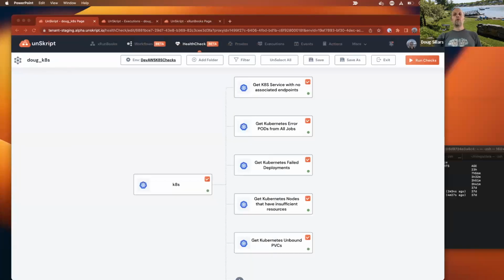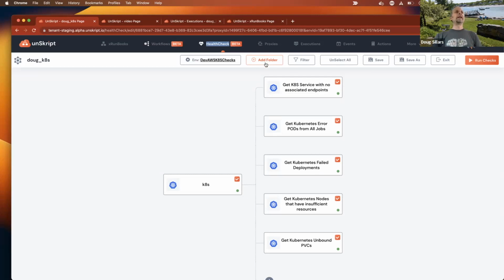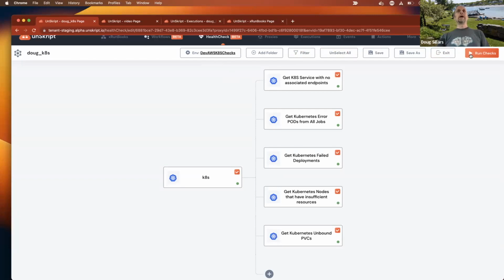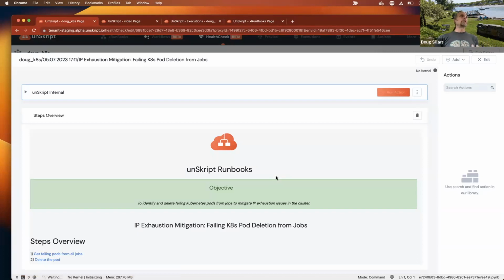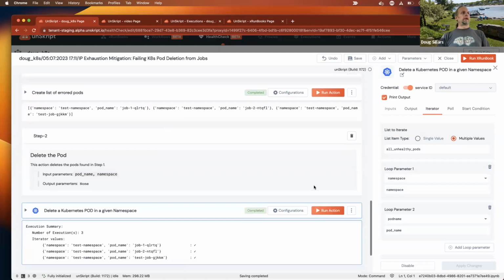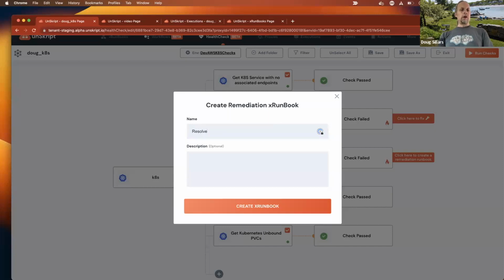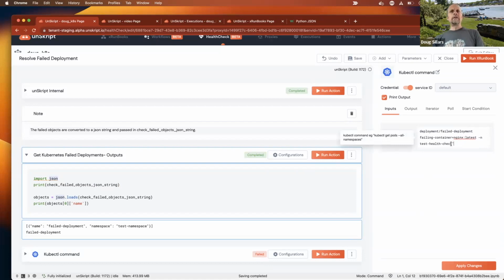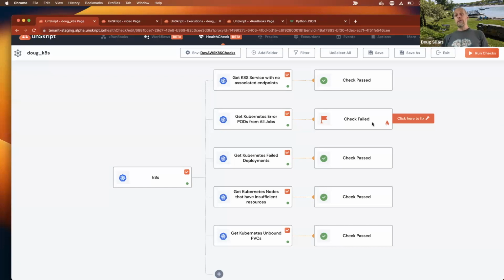unSkript Livestream July 5, 2023: Kubernetes Healthchecks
In this week's livestream, we build a suite of healthchecks for a K8s namespace.

We have 2 failed healthchecks, and are able to resolve them using the healthcheck remediation steps.